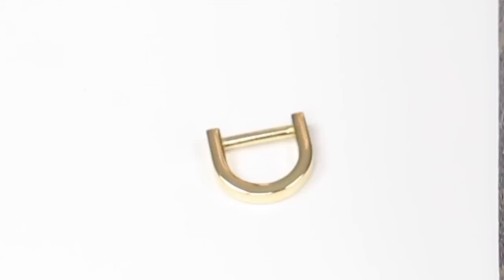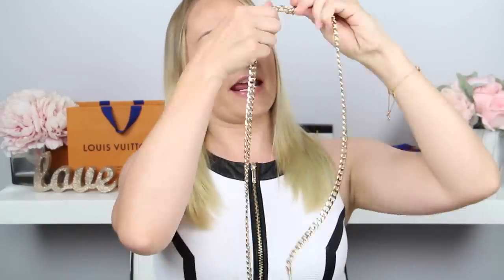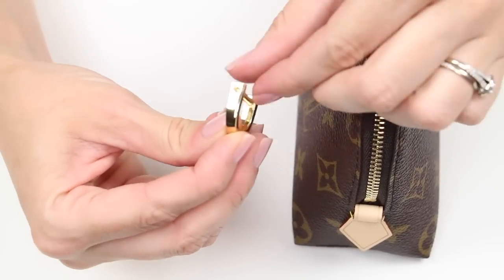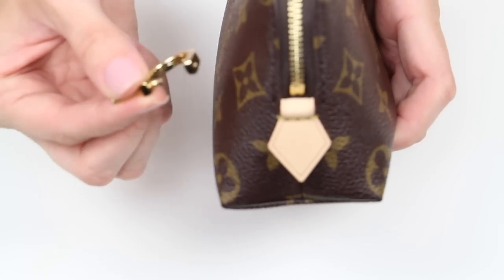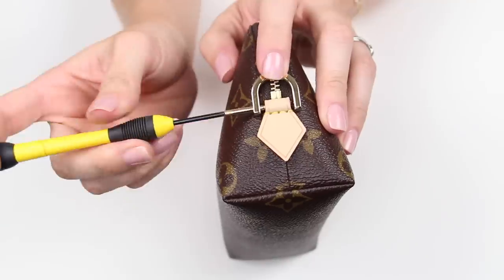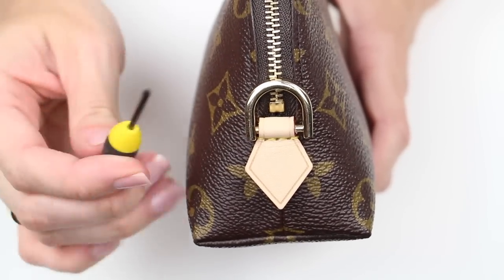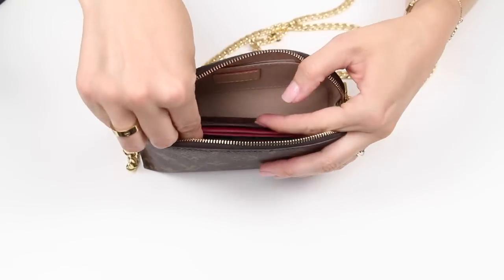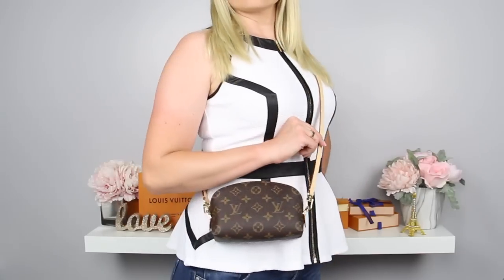*How To Transform the Louis Vuitton Cosmetic Pouch Into a Mini Bag* | AmandaRaeRevue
Check out my How To video on transforming your Louis Vuitton Cosmetic Pouch into a mini handbag!!

Shirt:
Macy’s

Bracelet:
Charming Charlie’s

| FEATURED ITEM |

D Rings:

Gold Chain:

I try and link to the exact item where possible but if it’s sold out, I will link to the closest similar item.

If you make a purchase, you do not pay any more or less because of an affiliated link, but a small percentage of the sale may go to the person who generated the link.